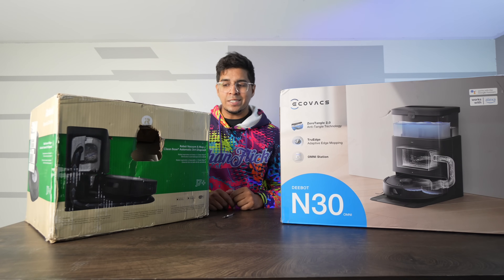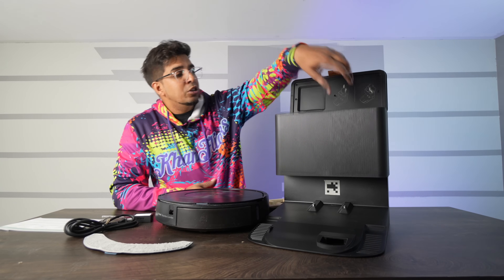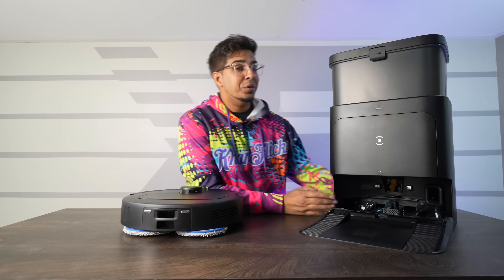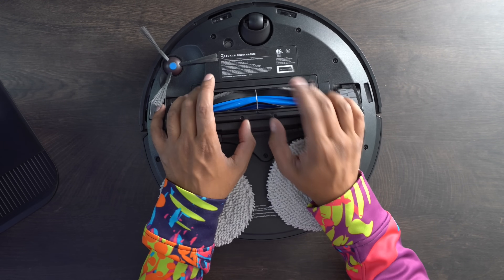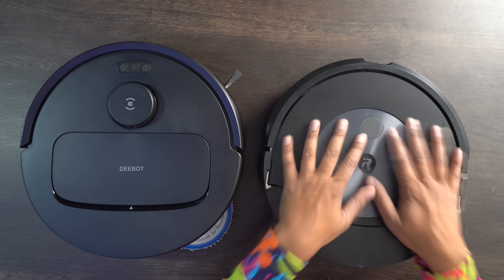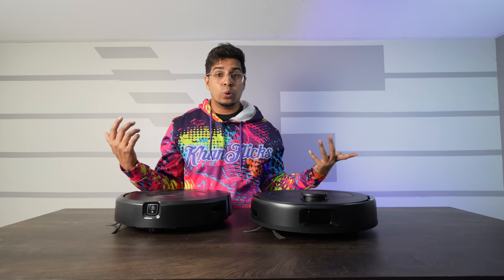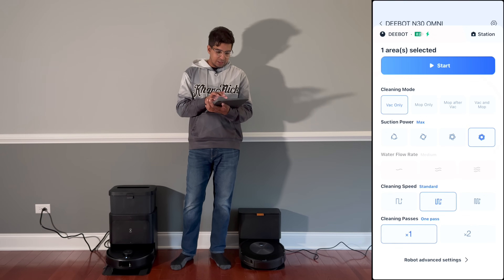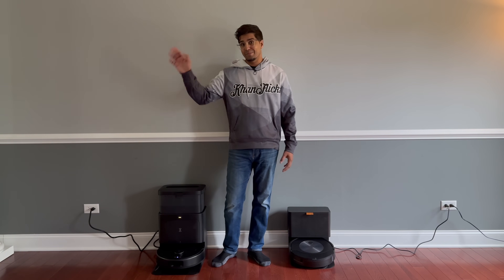Deebot N30 OMNI VS Roomba j7+ | Robot Vacuum Wars!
Its ECOVACS Deebot N30 OMNI against iRobot Roomba j7+ in this robot head to head comparison on which is the better buy. We do a side by side comparison from unboxing, app showcase, and cleaning capabilities. Which one wins? Let's find out together!